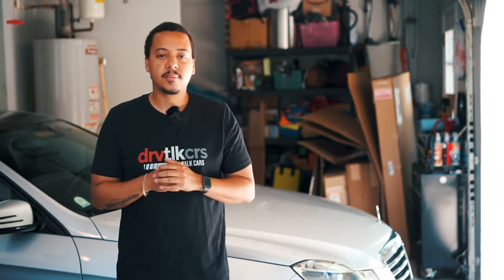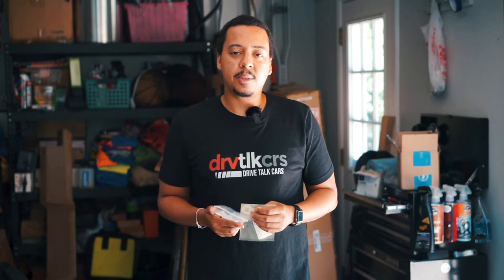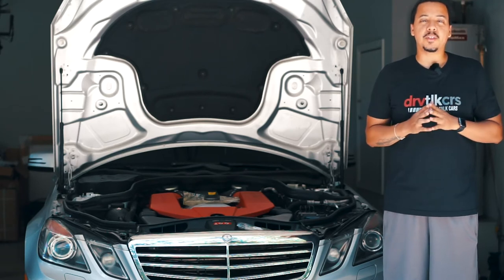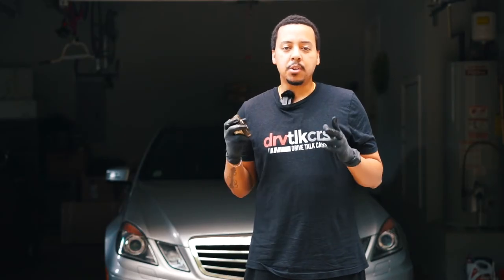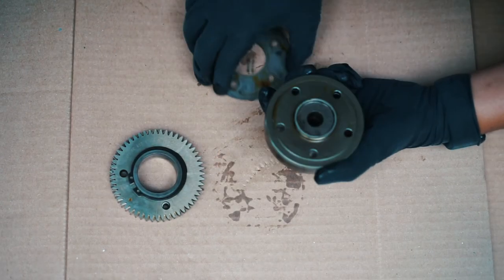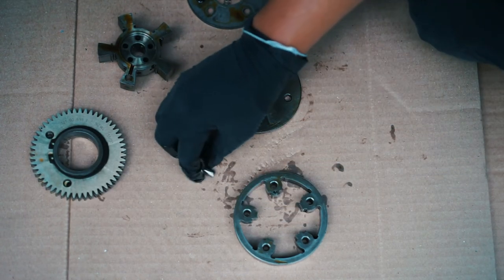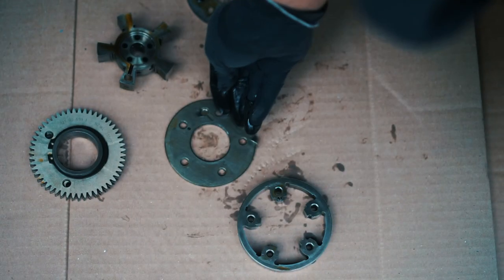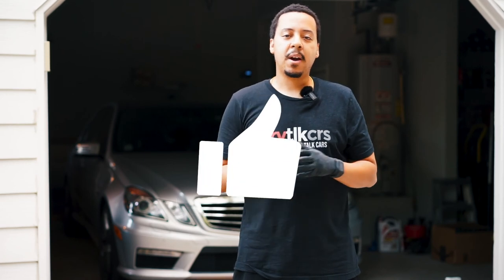CAMSHAFT ADJUSTER FAILED! What went wrong with pin flip trick.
CAMSHAFT ADJUSTER FAILED! In this video I will give you an update on the camshaft adjuster I repaired in my Mercedes Benz E63 AMG M156 engine.

PART 3 - HOW TO DO THE MERCEDES BENZ CAM ADJUSTER PIN FLIP TRICK ON M156 ENGINE

Part Numbers:
Engine Timing Camshaft Gear (Intake) - 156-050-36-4
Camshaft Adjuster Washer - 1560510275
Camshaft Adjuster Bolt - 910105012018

for the latest merch!